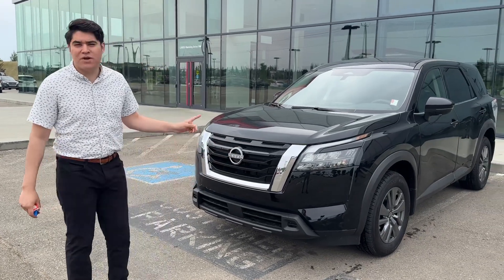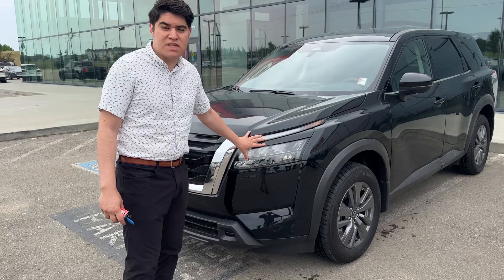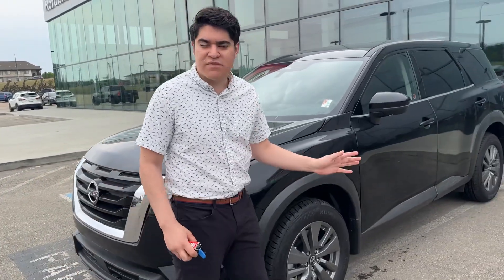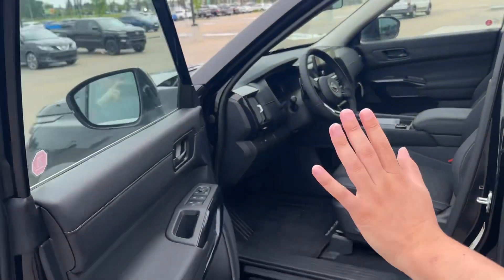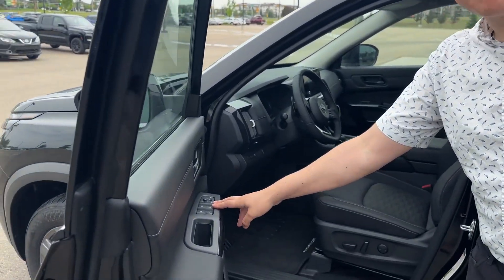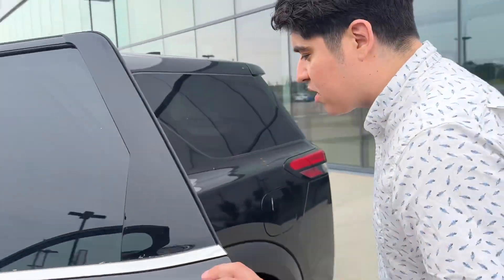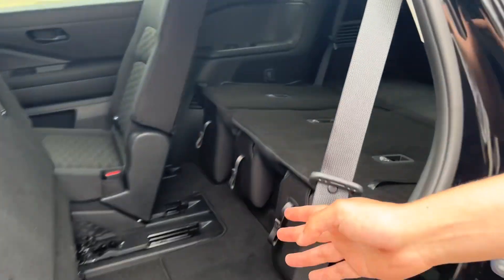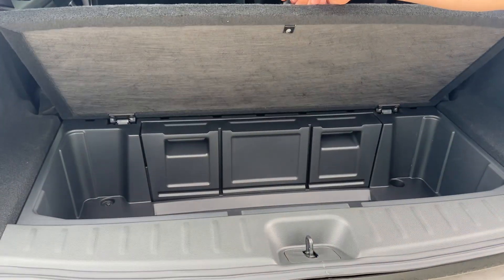Pathfinder for Lorna!